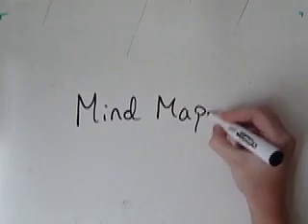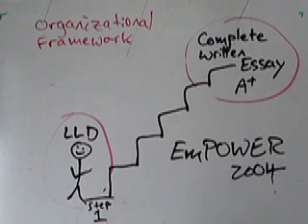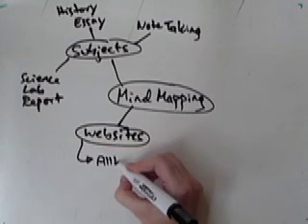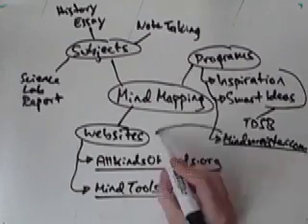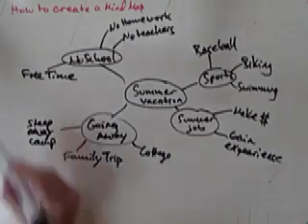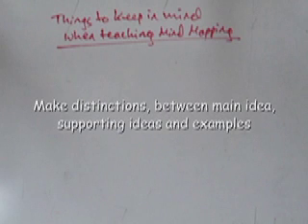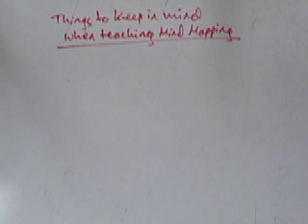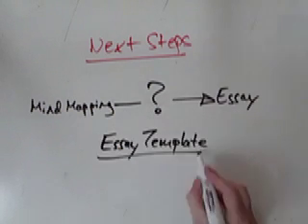Writing Strategy - Mind Mapping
This video focuses on how mind mapping can be used as a tool to help students organize their ideas for writing.